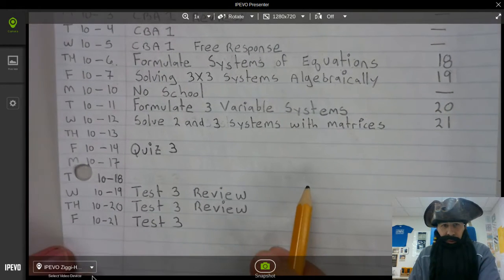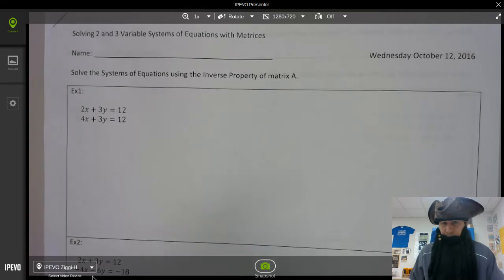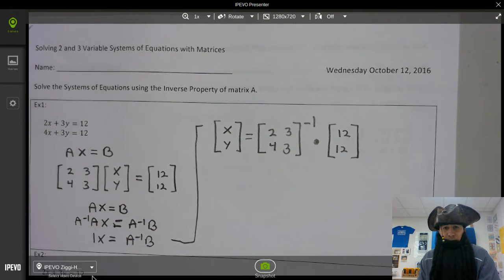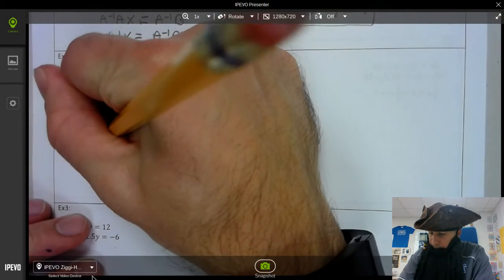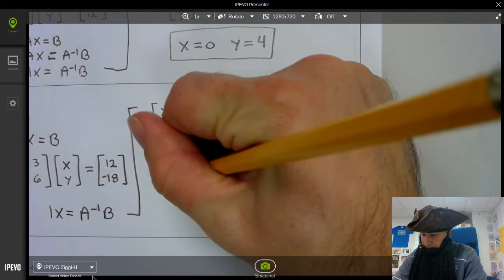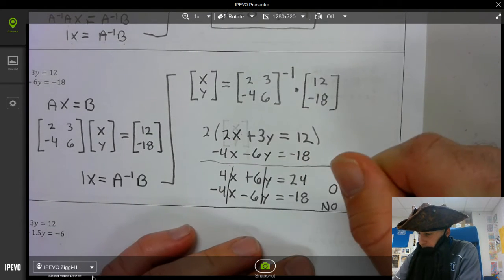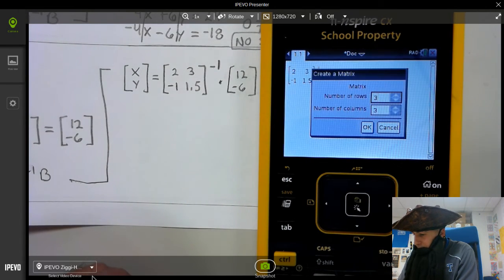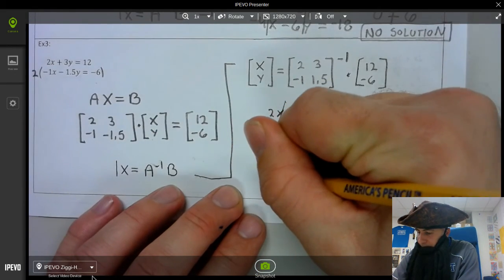10 12 16 Wednesday Solving 2 and 3 Variable Systems